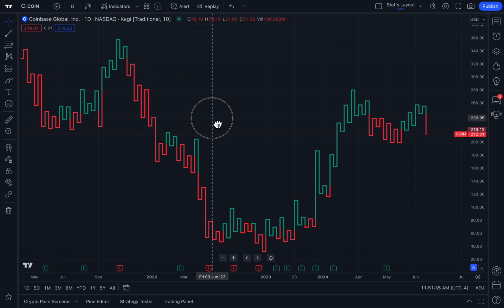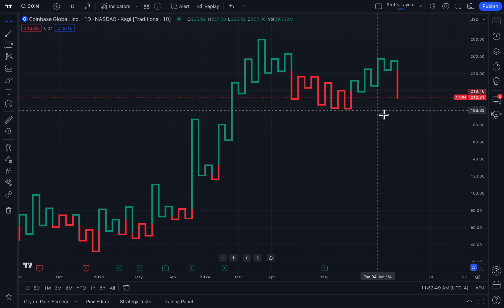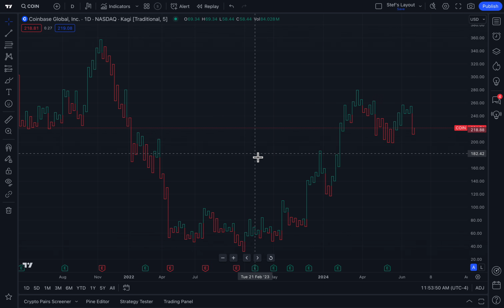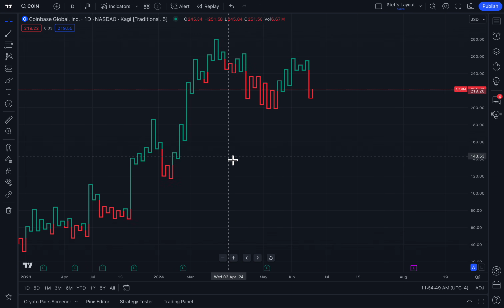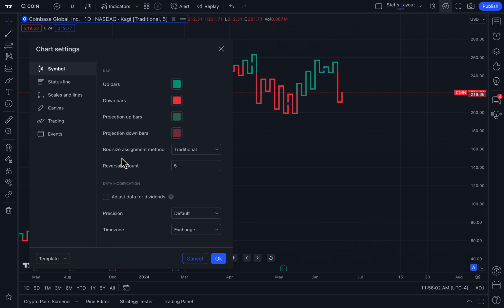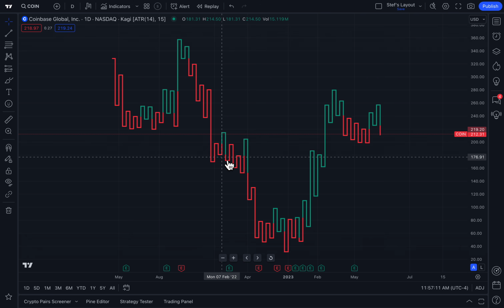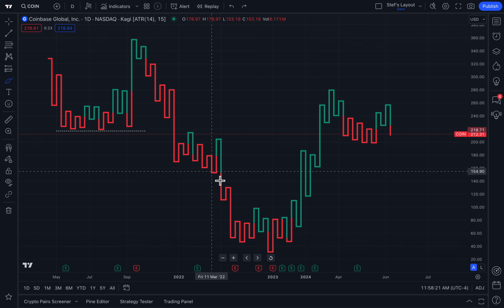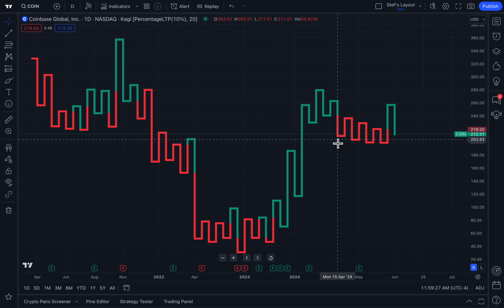Kagi Charts on TradingView: Tutorial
Learn how to use these unique, trend-focused charts to filter out market noise and make more informed trading decisions. In this video, we'll break down the construction and key features of Kagi Charts, explore their mathematical basis, and demonstrate practical applications to enhance your trading strategy.

Highlights in this video:

• Understanding Kagi Chart construction and line thickness changes
• Setting up Kagi Charts on TradingView
• Looking for reversals with Kagi charts